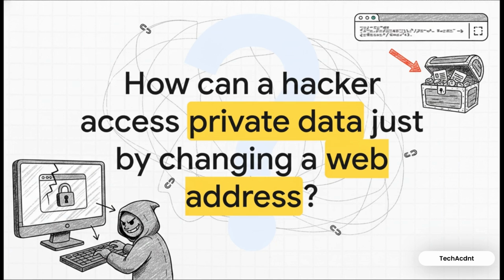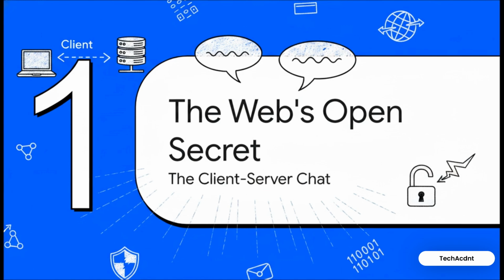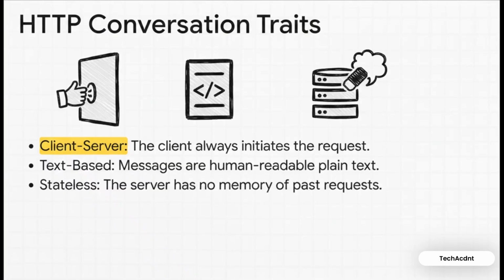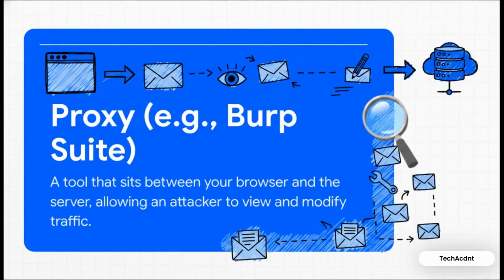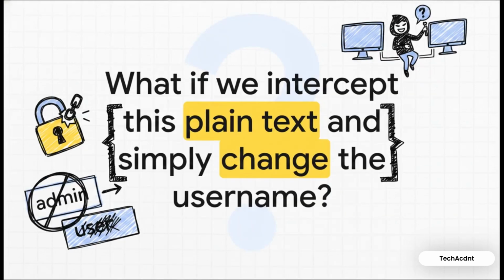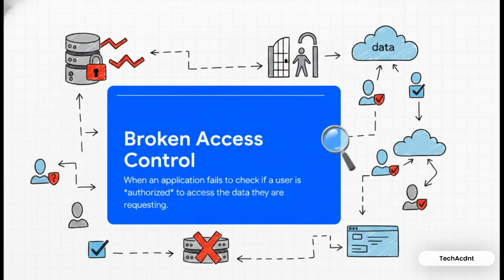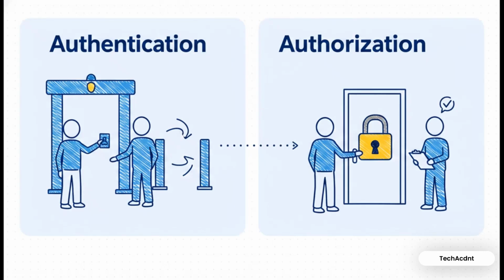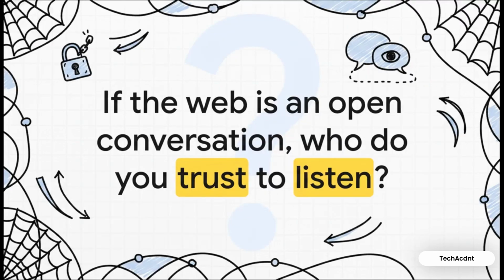Module 5 : Stop Using Just the UI! Mastering Web Pentesting with Burp Suite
Unlock the full power of web application security testing with this deep-dive tutorial on Burp Suite! 🚀 Whether you're a cybersecurity student or an aspiring ethical hacker, this guide covers the essential tools used by professionals to identify vulnerabilities like IDOR, SQL Injection, and Logic Flaws.
In this video, you'll learn: ✅ How to set up a Man-in-the-Middle Proxy ✅ Intercepting HTTPS traffic with CA Certificates ✅ Manual testing with Repeater vs. automation with Intruder ✅ Real-world case studies from OWASP Juice Shop ✅ Best practices for Input Validation and server-side security
🔗 Resources: PortSwigger Academy, OWASP Juice Shop, and SECLists.